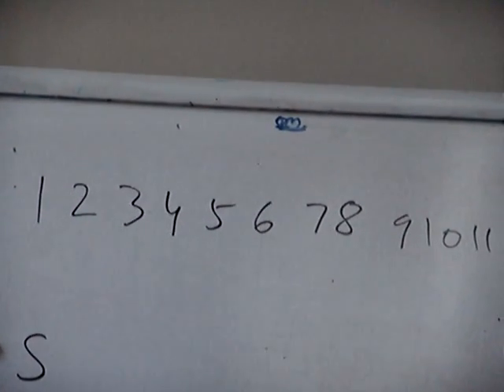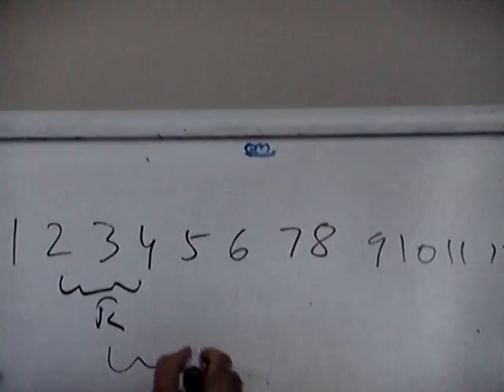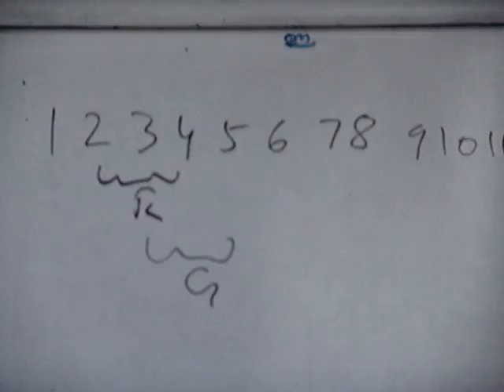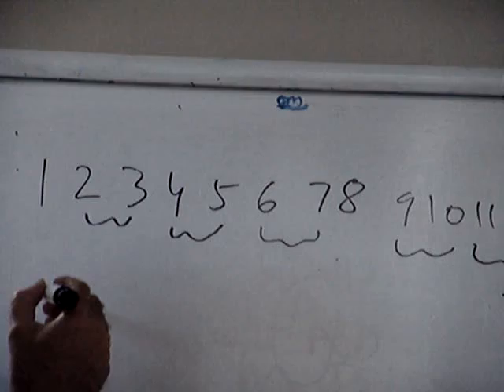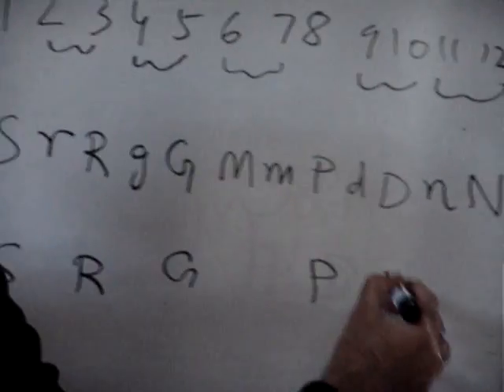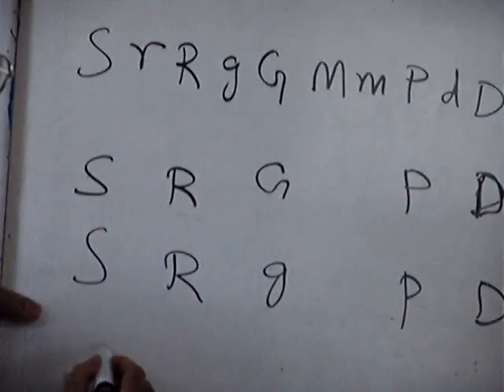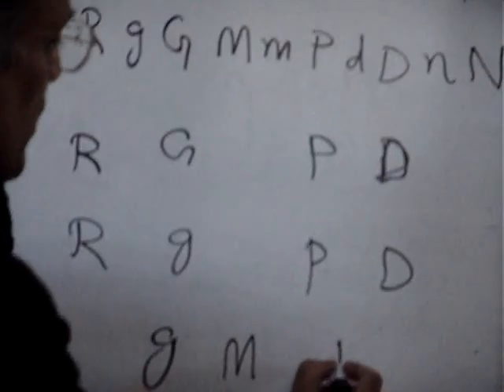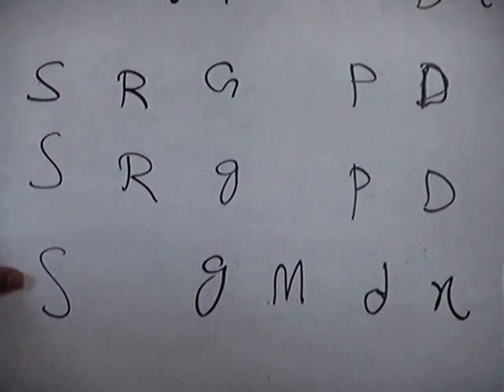Harmonium Lesson 1C - Harmonium Demystified